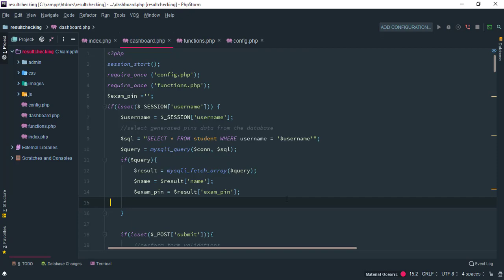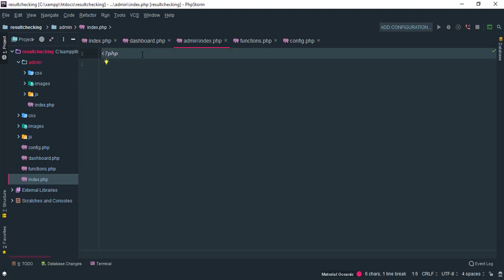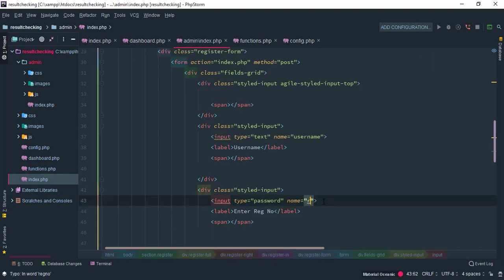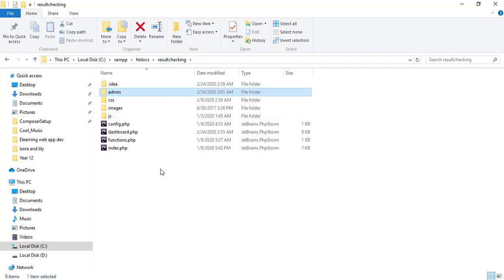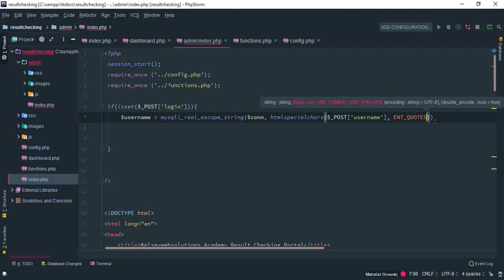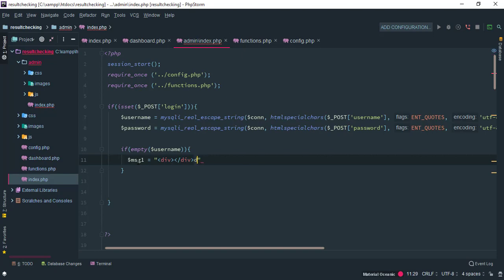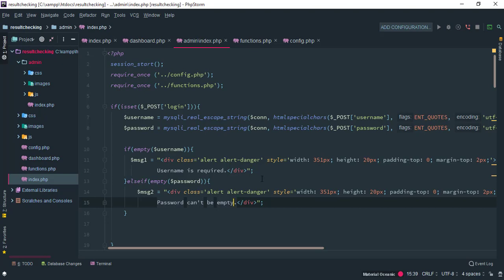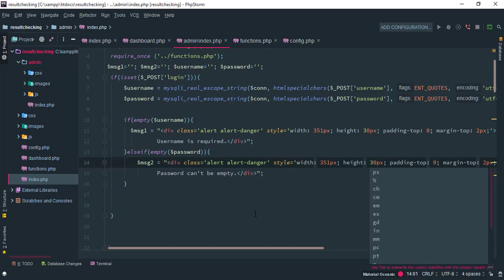Admin login page -- Develop a Result Checking Web Application in PHP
In this section, we will focus on setting up the login page of the admin. I will do well to attend to all comments.

We also have version two of this course, where we have the system responsible for generating the entire terminal report by itself. The course is feature-packed and will be worth your time, I promise.

1. Udemy:
2. Kelseywebsolutions Academy